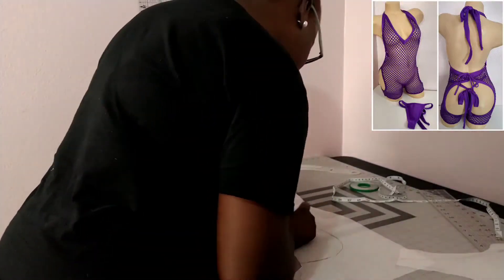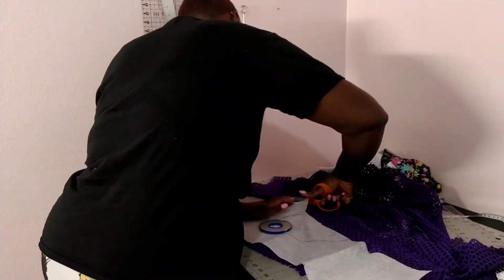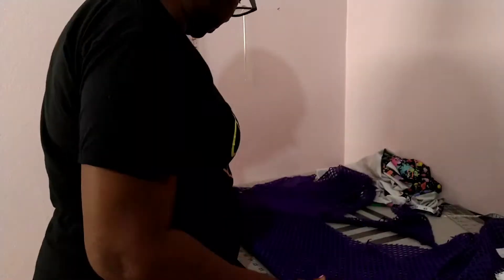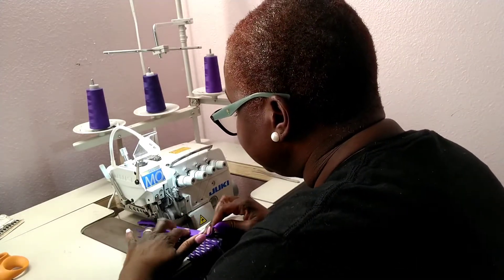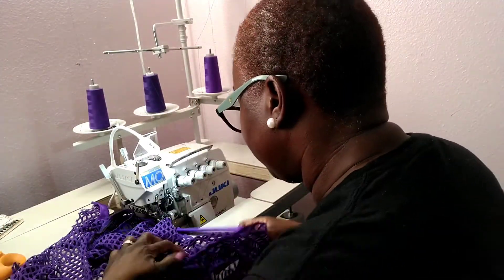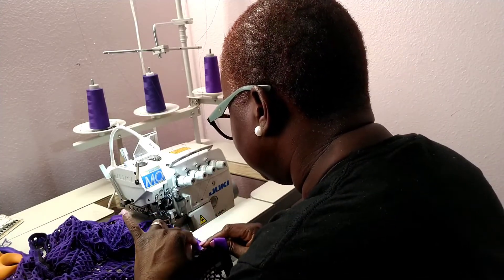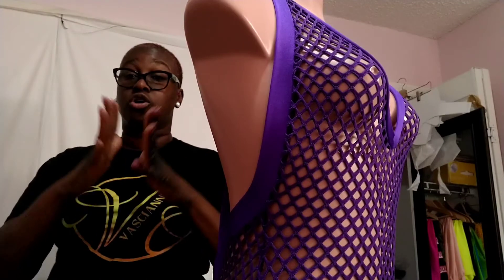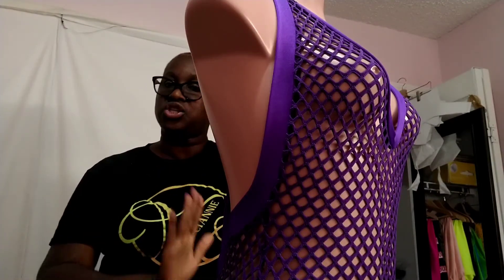Making Exotic Dancewear - Romper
I made a  romper with matching thong using Cabaret Net and Milliskin Shiny Spandex.  Purchased from Spandex World.